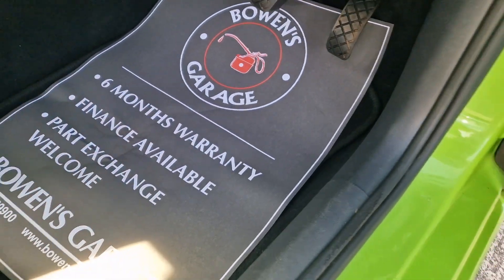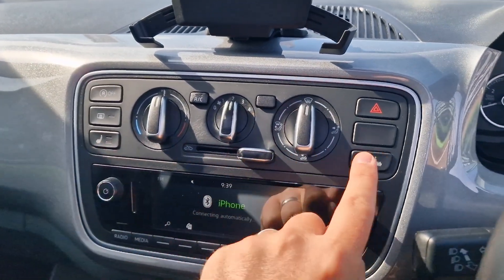2018 (18) Skoda Citigo SE L Greentech 1.0 5Dr in Kiwi Green. 34k Miles. 5 Services. Pan Roof. £8250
Reg Number: VX18ZMY

Just arrived in part exchange from a local couple who have owned since March 2021 this superb looking Citigo SE L with just 34k miles on the clock.

A really well maintained car throughout its life with 5 recorded services, 3 at the local supplying main dealer & 2 independent.

Looks & drives very well indeed & comes extremely well appointed for a car of this nature with the likes of an Electric Glass Roof, Heated Front Seats, Rear Parking Sensors, Remote Locking, Electric Windows & Electric Heated Door Mirrors, 16" 'Serpen' Alloy Wheels, AUX Input, the list goes on.

It should be capable of 60+ MPG, is in a very low insurance group (4) & has that VW build quality so a cracking, small 5 door hatch.

It will come supplied with a fresh advisory free MOT & Service along with 2 keys & our standard 6 month, nationwide covered, in house supplied warranty.

You won't lose this one in the car park!